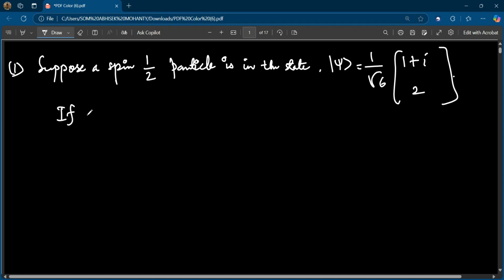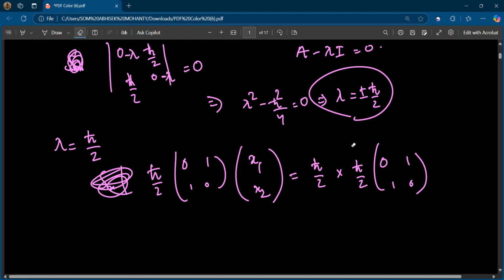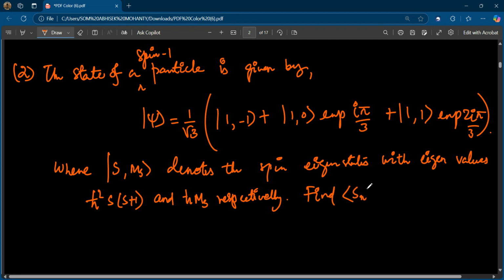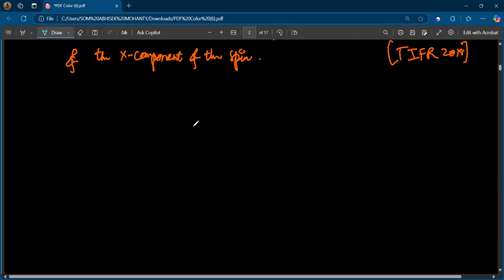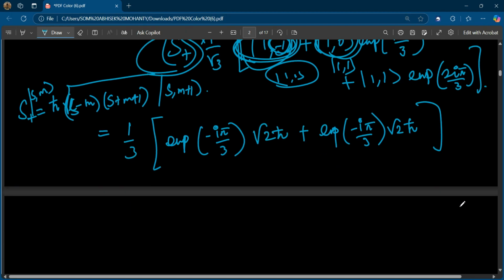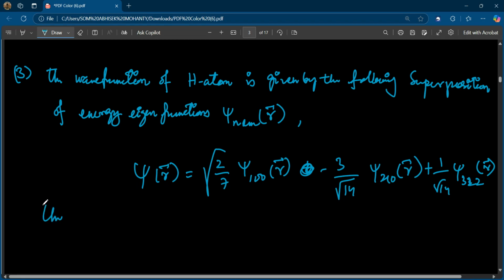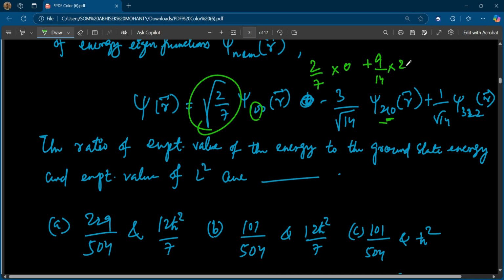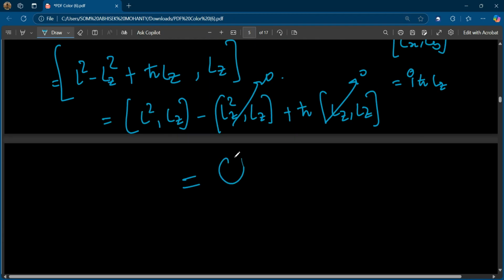Quantum Mechanics Numerical Session 7 for TIFR